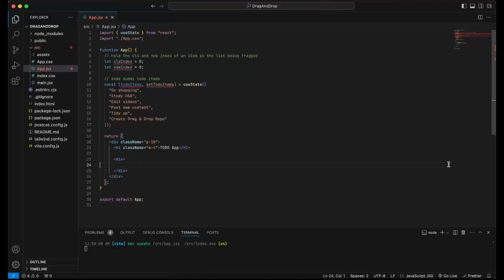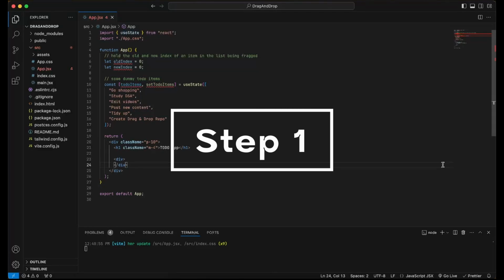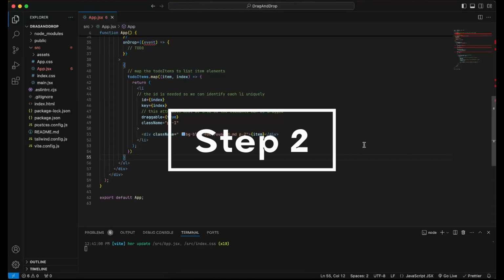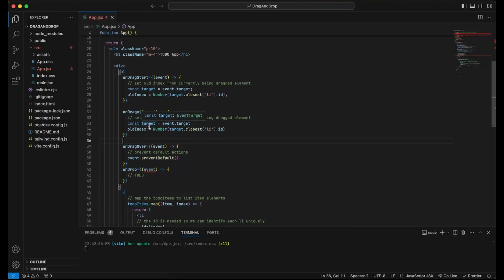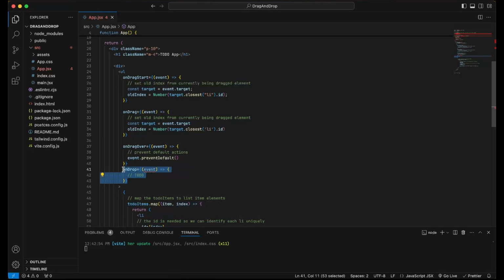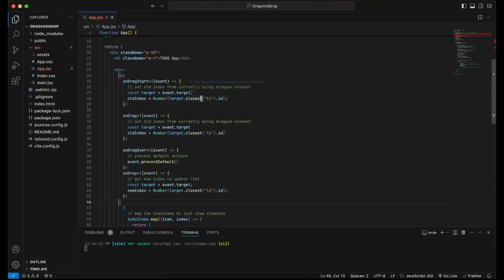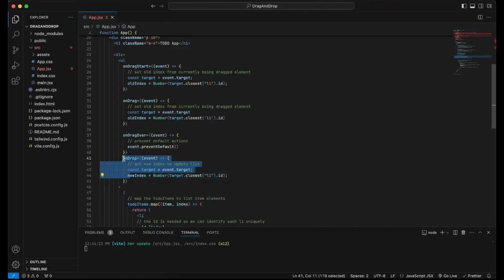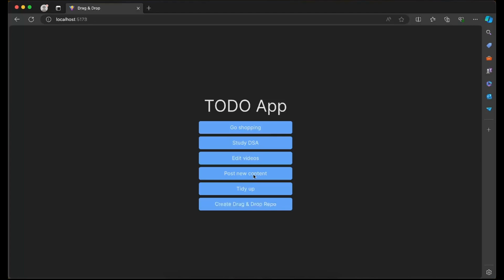How To Make A Drag & Drop List In React